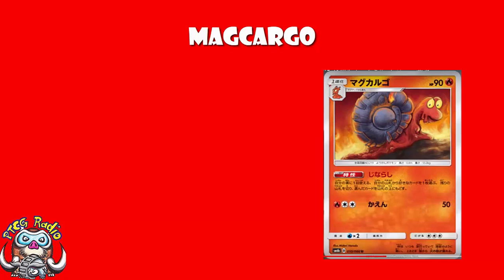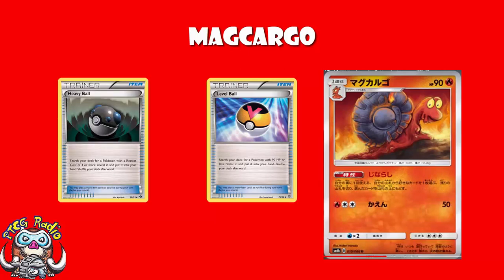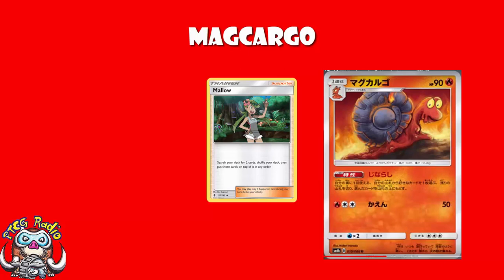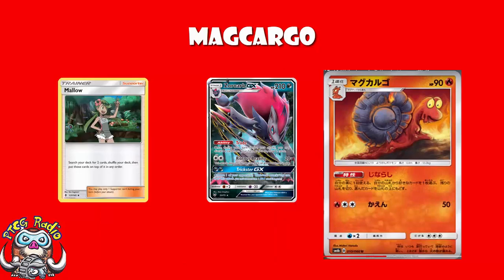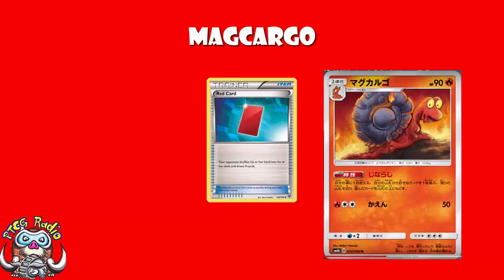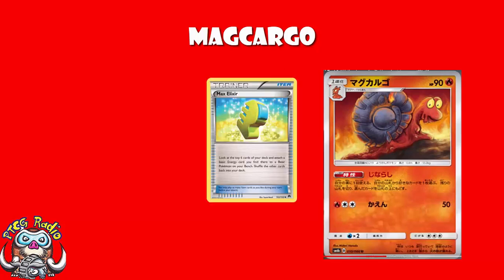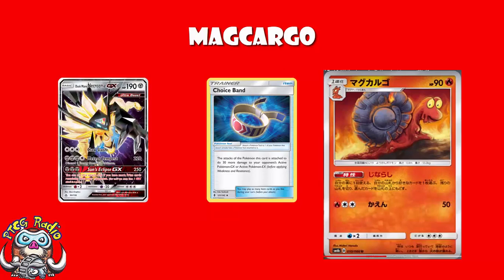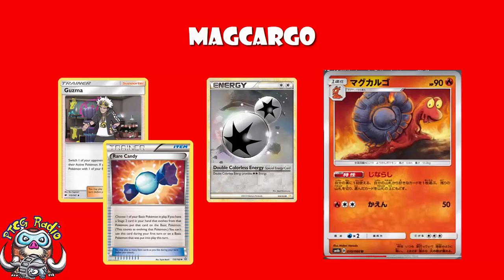Magcargo – Great New Pokemon Will Change the Game!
We’re getting a new Magcargo and the Ability is so good it should change the game. Zoroark just got even better! Come see!

Ability: 02:21
Attack: 08:50

Translation: David Hochmann (RappelmannTCG) (Limitlesstcg.com)